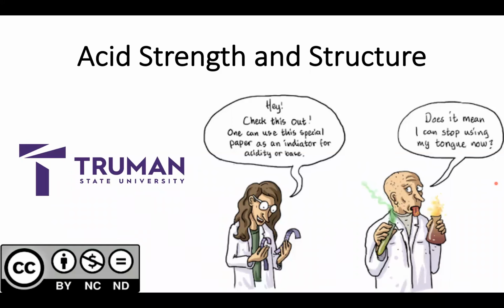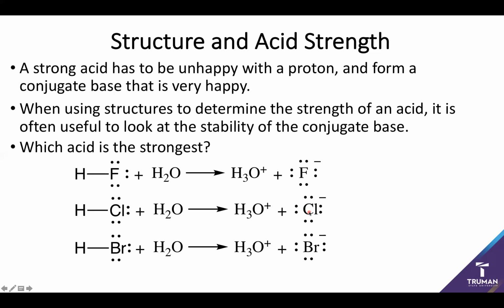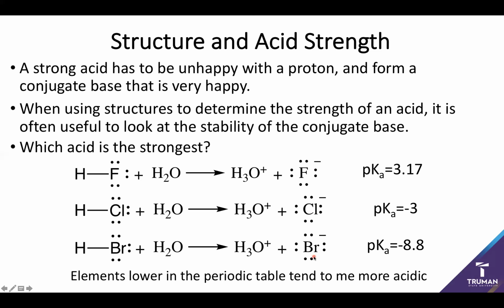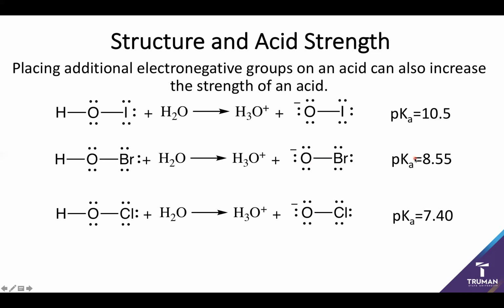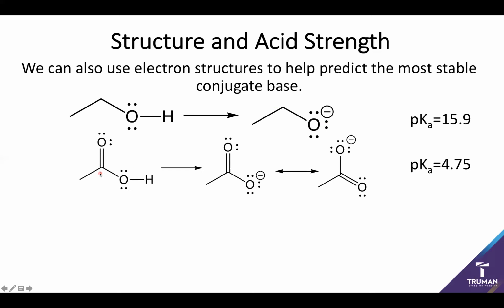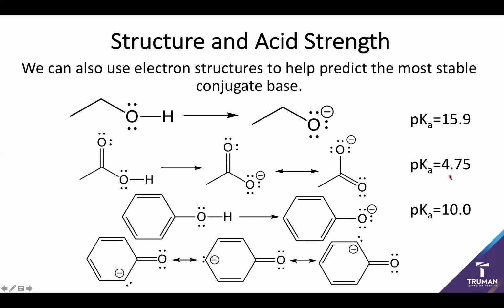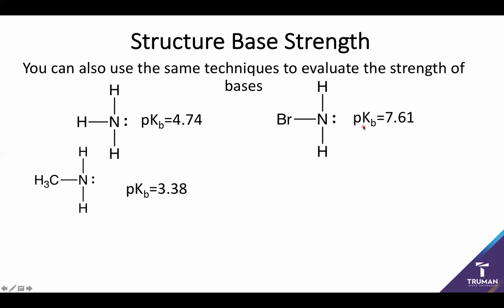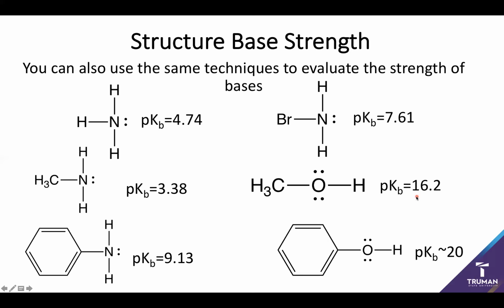14.4-Acid Strength and Structure